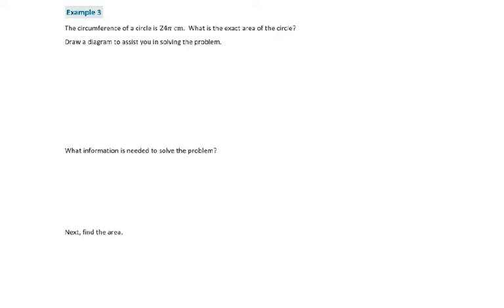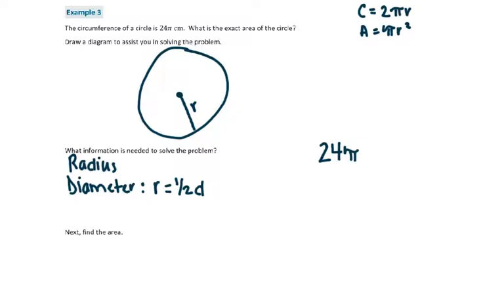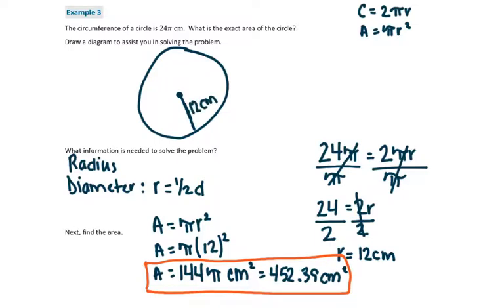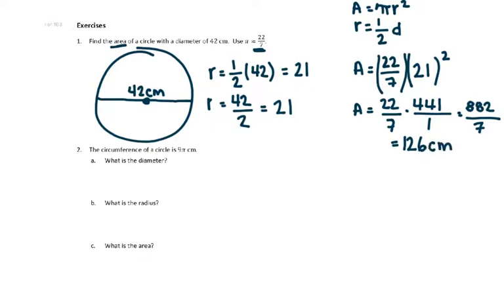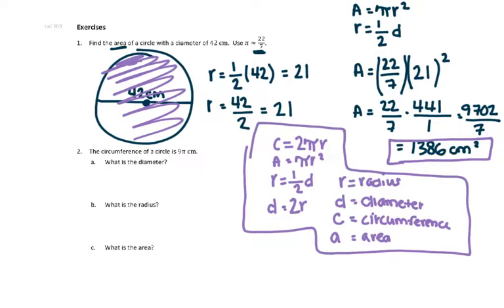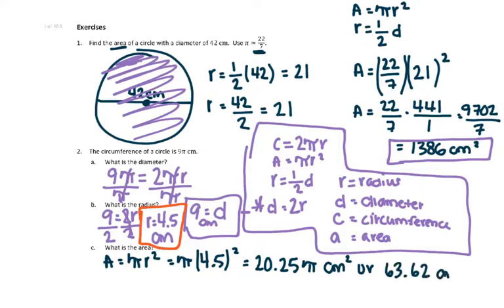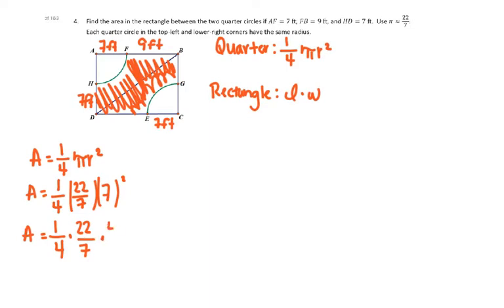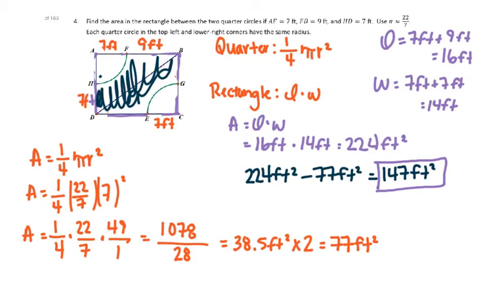4-20-2020 Math: More Problems on Area and Circumference 2